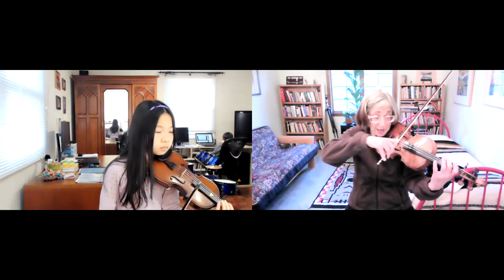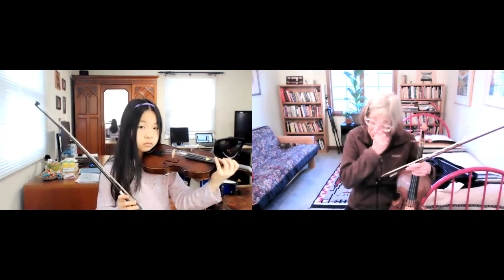Lessons with Alice - Year Two - Spring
This is the continuation of Lesson 8A. Put together the Eccles Sonata with piano.